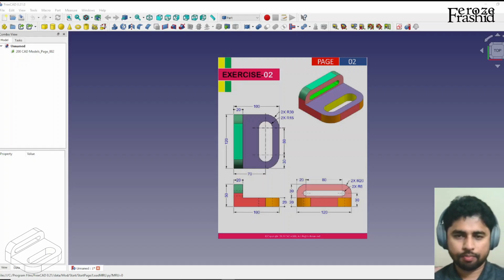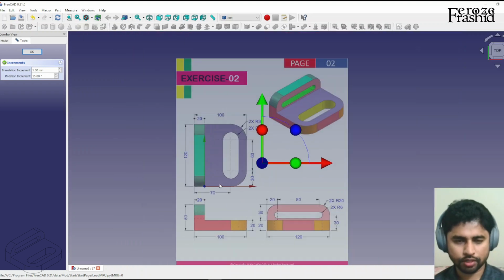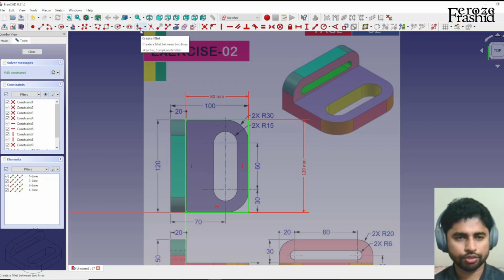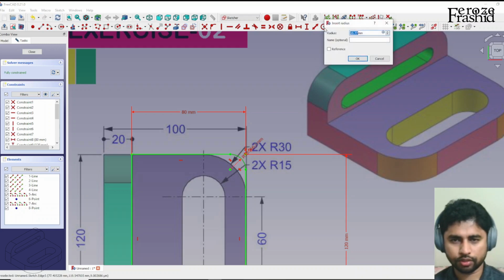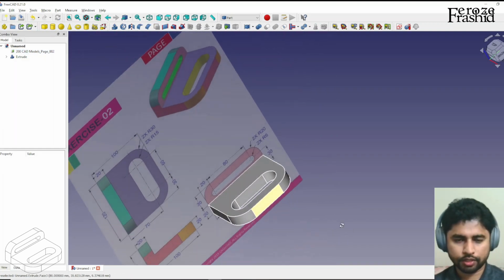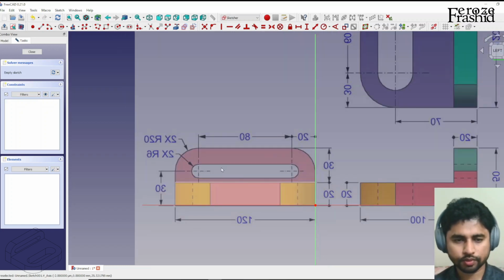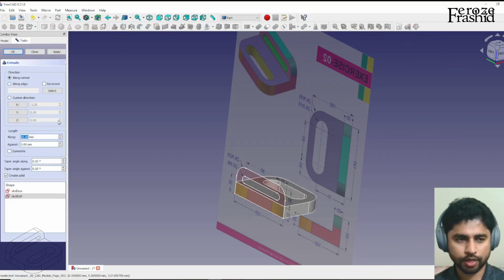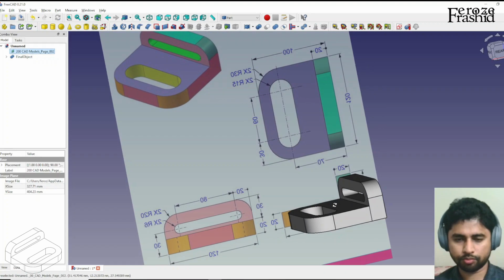200 3D Models in FreeCAD: Exercise 2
Today we talk about image processing and how to use that to help build a model and verify the work at the end.